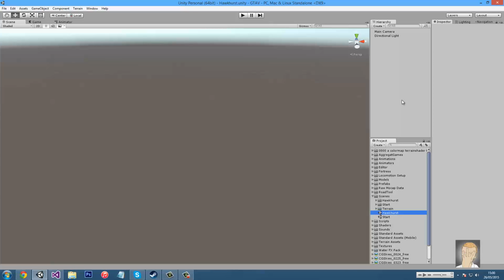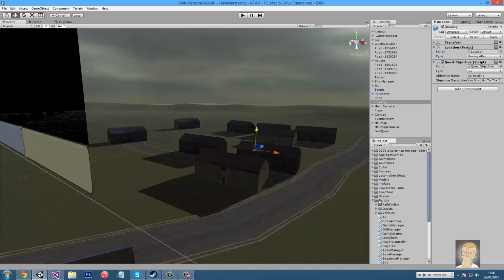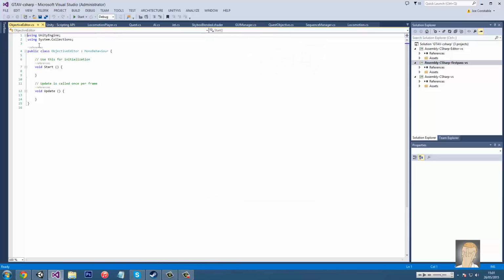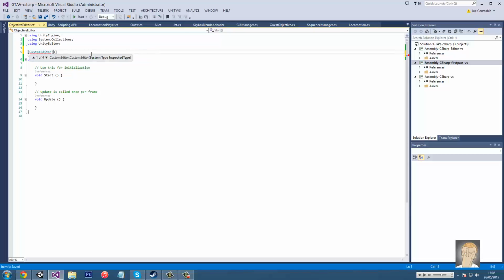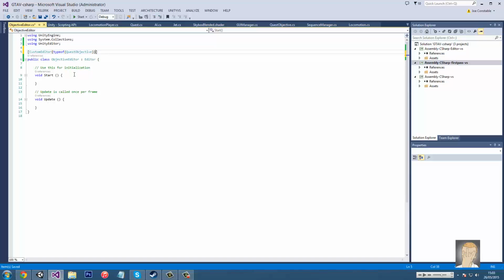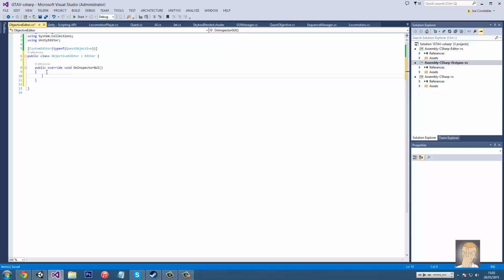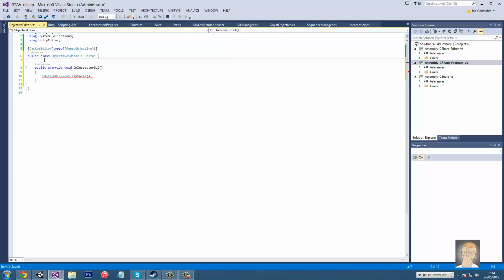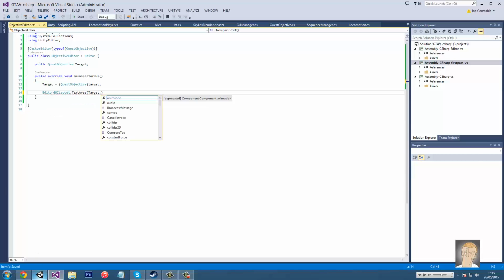Open-World RPG Game Tutorial Part 57 - Custom Editors